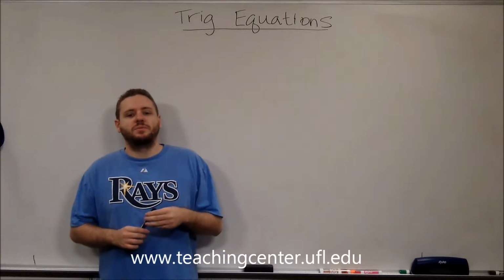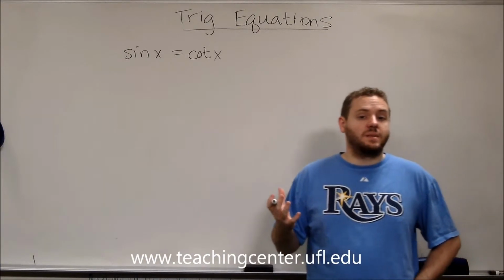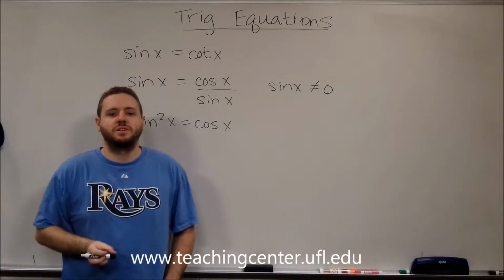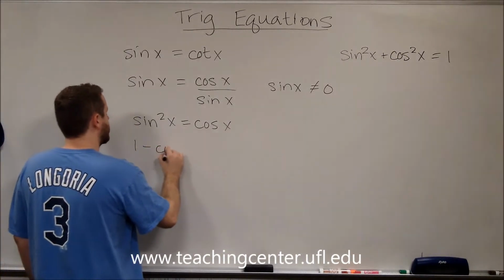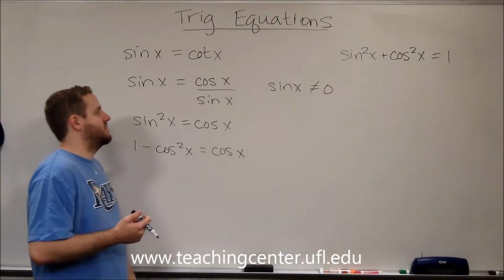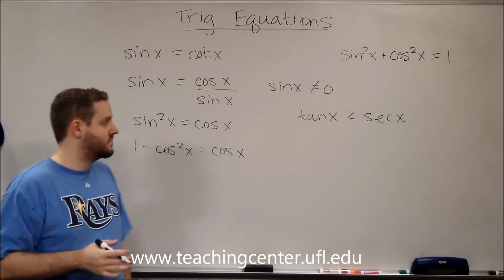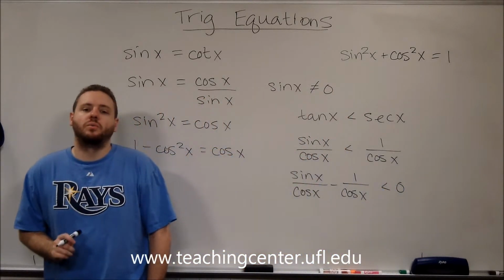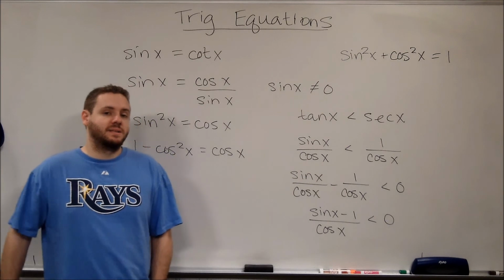Trig Functions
Video Supplemental Instruction by the Teaching Center, UF's Learning Support Center